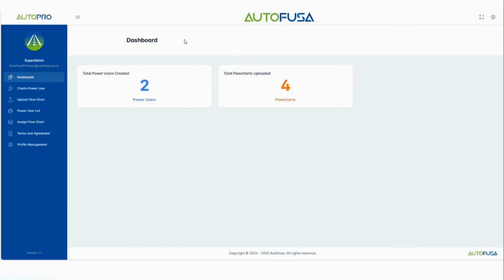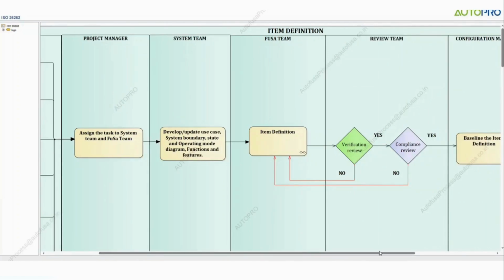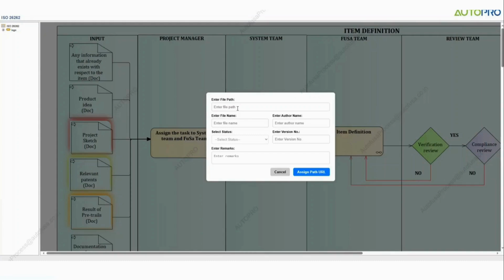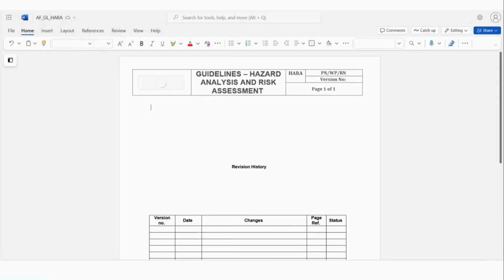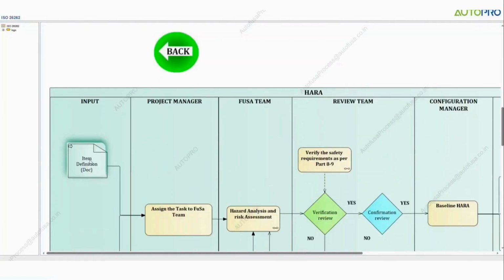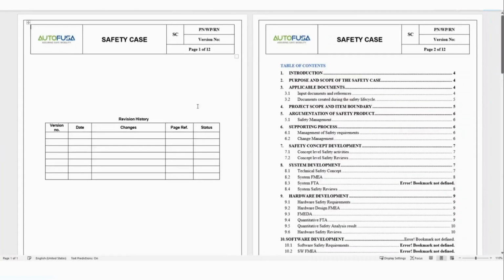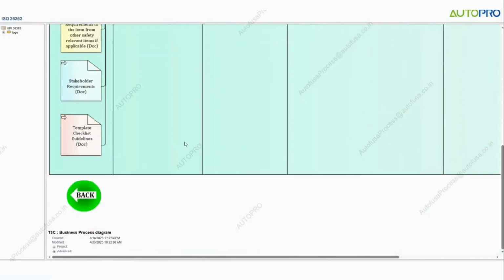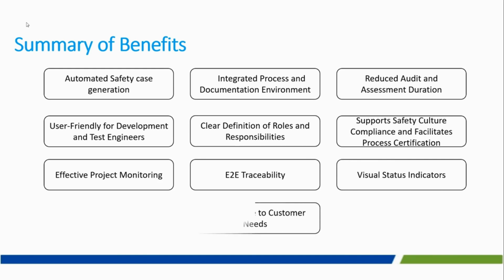Introducing AutoPro – Your Automotive Safety Compliance Companion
This is to introduce Autopro tool

Purpose of this tool is to define the development, safety, security processes and generate overall report which is used primarily in Safety Case

Creating a safety case for any safety-critical products in industries like automotive, railways, industrial automation, and avionics has always been a challenge. But what if you could automate the entire process and ensure seamless compliance?

Autopro is a specialized tool designed to streamline ISO 26262 Functional Safety process implementation and generate safety case automatically. It provides extensive support to industries in the following ways:

1. Guides development and test engineers to effectively follow safety processes, ensuring all requirements are systematically addressed.

2. Facilitates end-to-end oversight of reviews and audits through a diagrammatic process model, encompassing input criteria, workflows, and exit criteria.

3. Assists organizations in aligning with ISO 26262 requirements, particularly regarding functional safety policies, processes, and fostering a safety-centric organizational culture.

4. Offers a unified, user-friendly interface through which all project work products can be accessed, reviewed, and managed to ensure compliance.

5. recognizes that each customer may have unique terminology and processes, providing support for process customization tailored to specific organizational requirements.

6. Aids organizations in establishing robust safety processes, contributing towards achieving ISO 26262 process certification at the organizational level.

Autopro is an essential tool for organizations seeking to embed functional safety into their workflows while achieving certification and fostering a safety culture

Typical Automotive Customer who are developing electrical and electronics systems those use Autopro tool for ISO 26262 functional safety process which includes:

· OEMs (CAR, Motor Cycle, Truck & Bus Manufacturers)

· Tier 1 Suppliers (Electrical & Electronics products Developers)

· Tier 2 Suppliers (Supporting Tier 1 for their Development)

· Semiconductors (Developing Microcontroller, ASIC and etc.,)